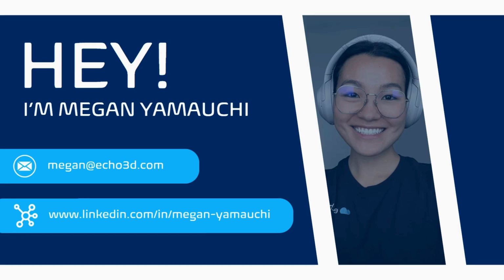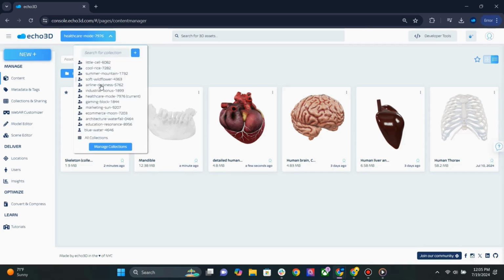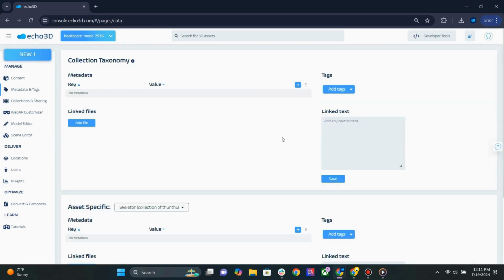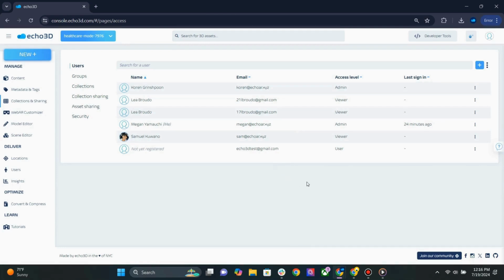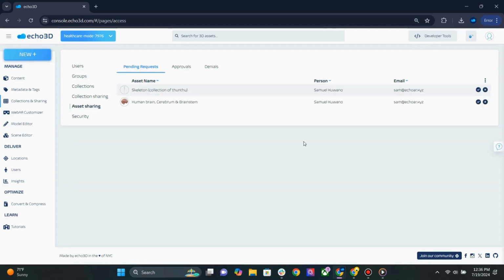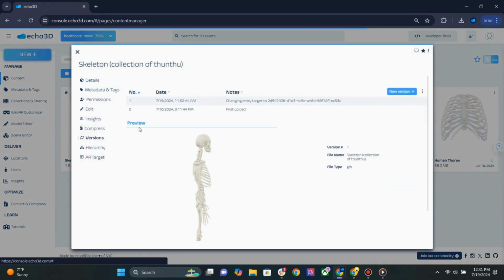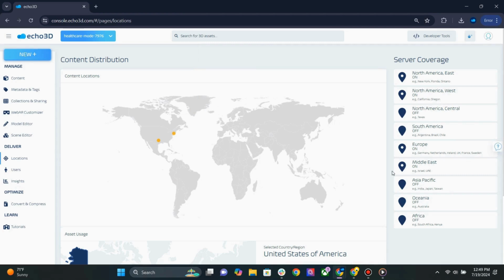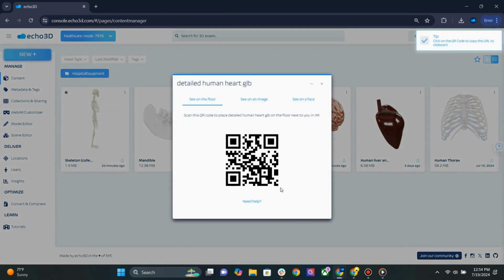echo3D | 3D Digital Asset Management (3D DAM) for Healthcare Enterprises Workshop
echo3D is the world's leading 3D digital asset management platform (3D DAM) for healthcare enterprises to store, secure and share 3D content within and outside their organization.

Asset Hierarchy
3D Preview and Viewer: View models in augmented reality (AR) from any mobile device, smartglasses, or headset.